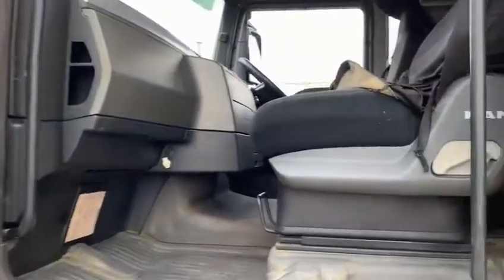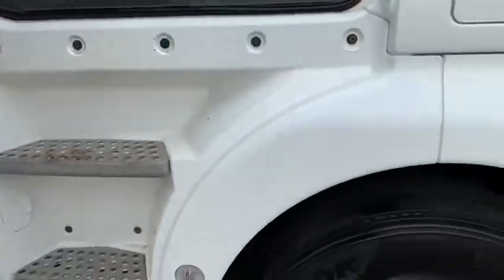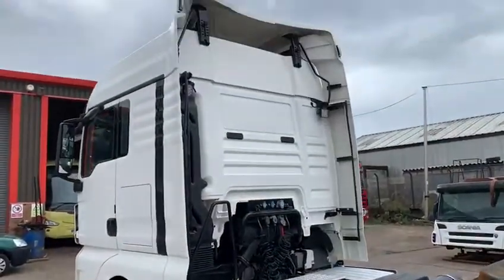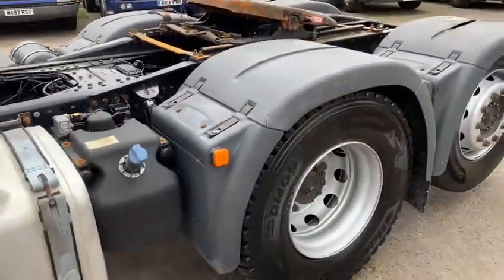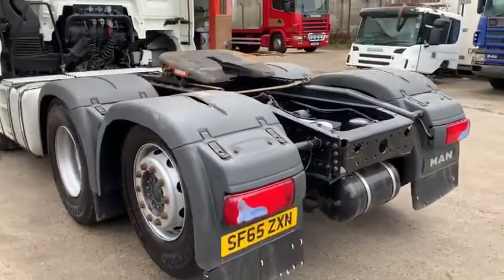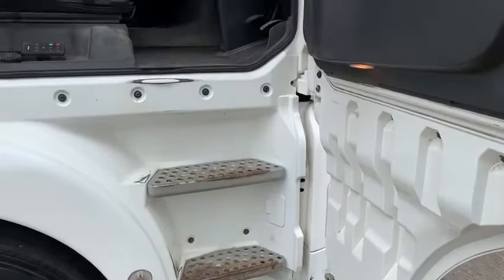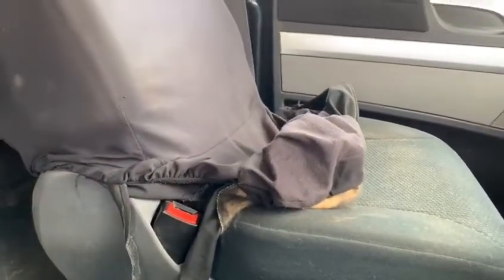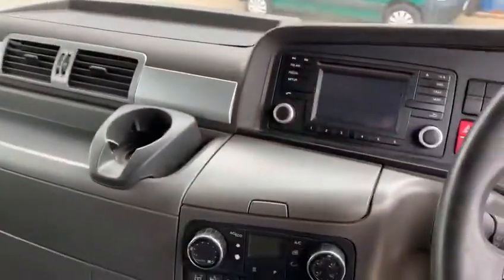**SOLD** 2016 MAN TGX26.480 65T STGO Cat 2 - Dixon Commercial Exports Ltd